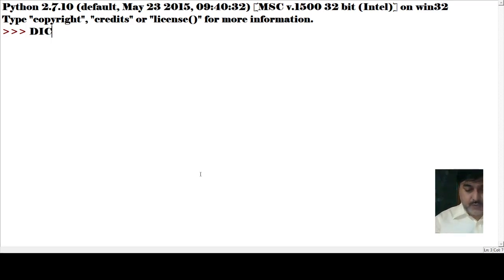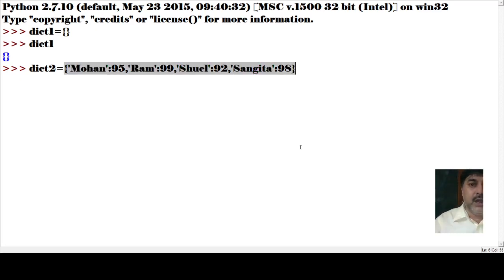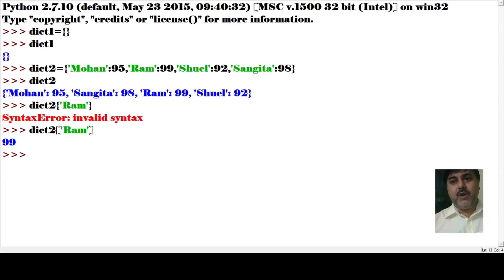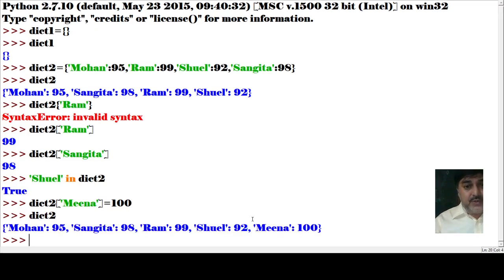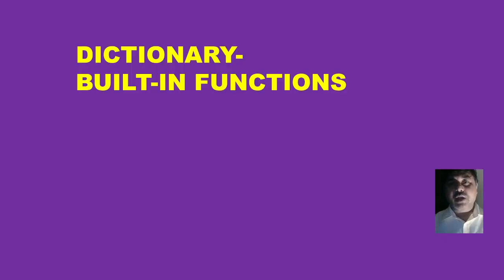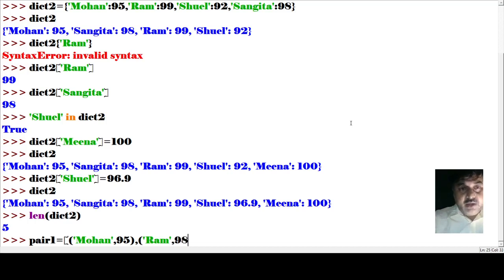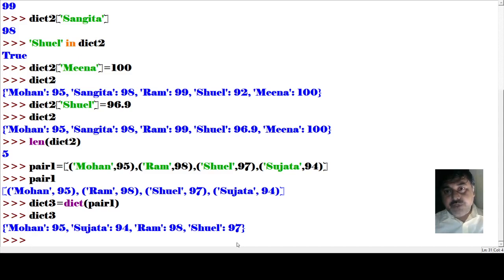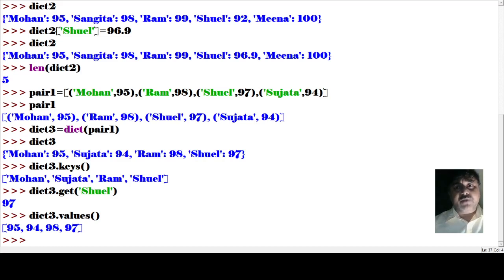PYTHON PANDA DICTIONARY AND INBUILD FUNCTION ALL IMPLEMENTATION 28